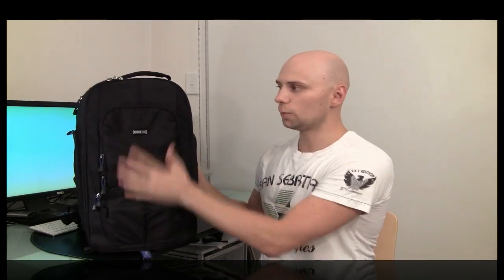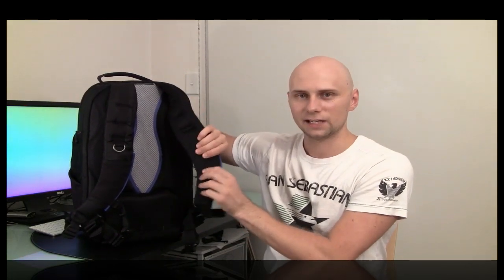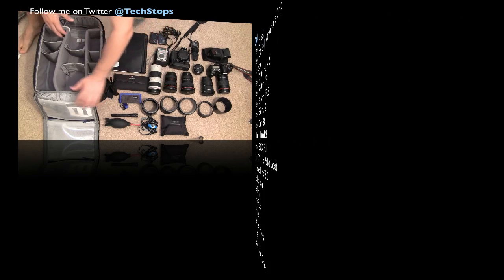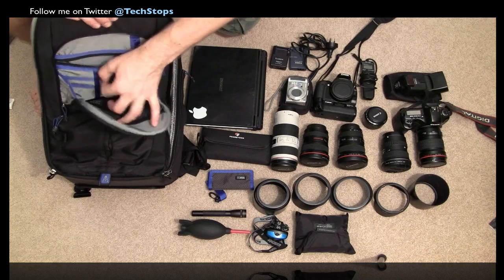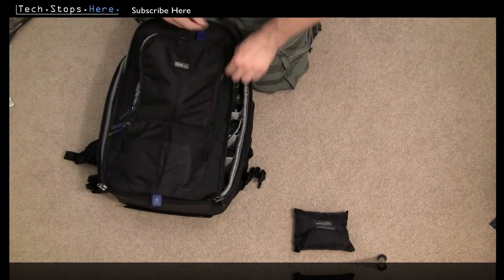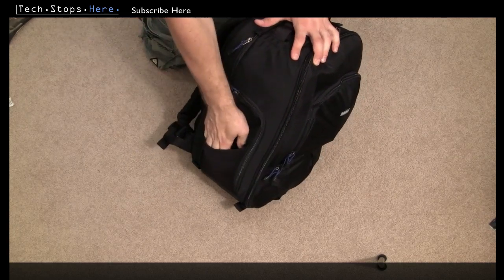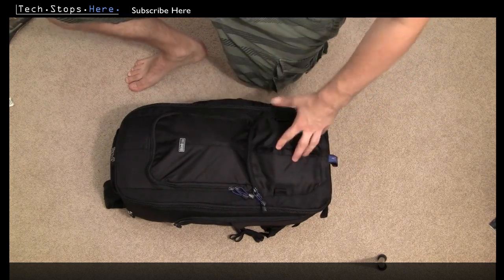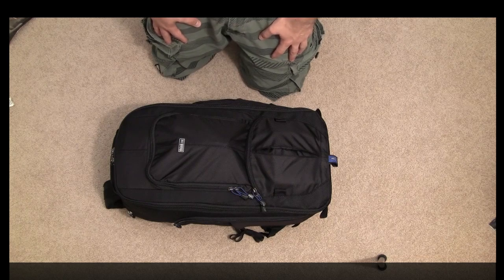Think TANK Photo - Street Walker HardDrive - DSLR Camera Bag